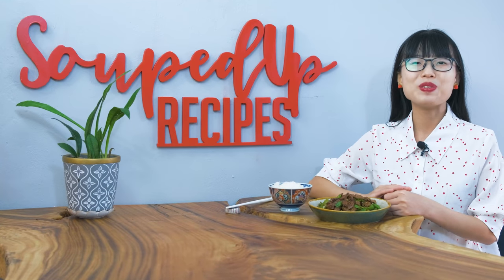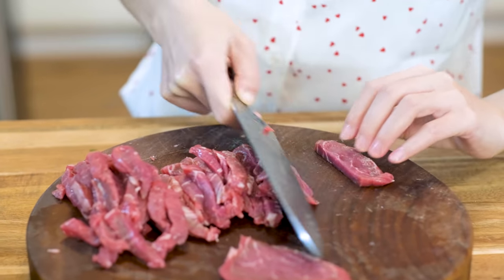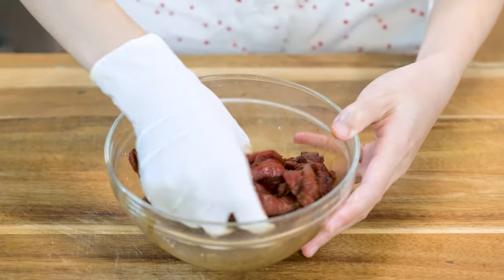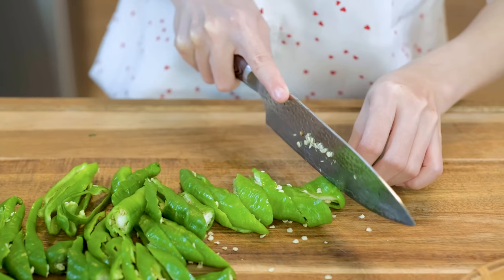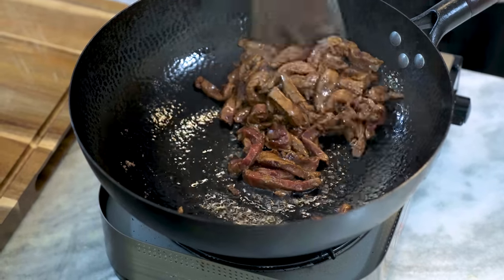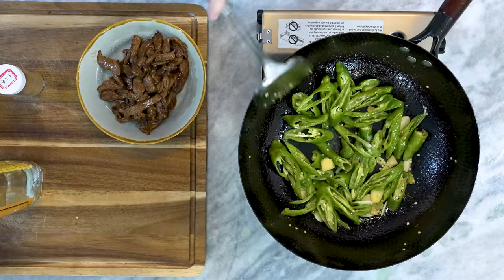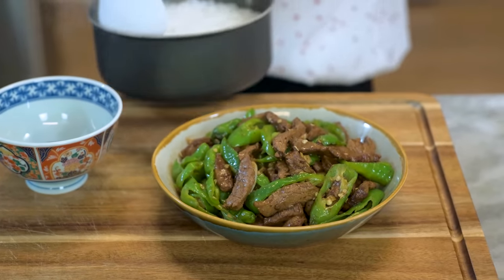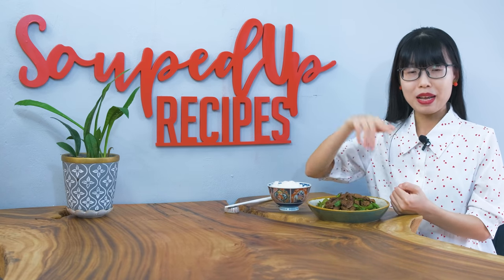BETTER THAN TAKEOUT - Authentic Pepper Steak Recipe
Today, we are making Hangjiang Niuliu (杭椒牛柳). Hangjiao means Hangzhou pepper; it is a type of mild green pepper. Niu liu is the beef tenderloin. That is why the English name is so straightforward - pepper steak. This is a super easy but classic recipe. It takes about 15 minutes to cook.

🥢 RECIPE

INGREDIENTS
One piece of beef tenderloin 280g
1.5 tsp of dark soy sauce (Amazon
1 tsp of cornstarch
Black pepper to taste
1.5 tsp of cooking oil
150 grams of green pepper
Two cloves of garlic
1/2 inch of ginger
3/4 tsp of salt
1.5 tbsp of Chinese cooking wine (Amazon
1-2 tbsp of cooking oil
1/4 tsp of five spice powder

INSTRUCTIONS

Cut the beef into 1/4 of an inch thick slabs. Then, slice each slab into 1/4 of an inch wide strips. Beef tenderloin is pretty expensive, so if you want to go with cheaper cuts, that is ok too, you just need to add 1/4 tsp of baking soda to the marinade to tenderize the meat.

Marinade the beef with 1 tbsp of soy sauce, 1.5 tsp of dark soy sauce, some black pepper to taste, and 1 tsp of cornstarch. Add a drizzle of cooking oil to coat the beef to prevent it from sticking to the wok.

Use a meat tenderizer to smash the green pepper lightly. Slice them with a 45-degree angle. It is actually hard to make authentic pepper steak because you can’t get Hang Zhou pepper in the USA. What I am using is this Korean long hot pepper which gives a similar taste. If you can't handle spicy food, it is ok to use bell pepper.

Besides the chili, you will also need two cloves of garlic and 1/2 inch ginger. Slice them thinly.

Turn the heat to high and heat the wok until smoking hot. Add 1-2 tbsp of cooking oil. Lossen up the beef before adding it to the wok so they don’t tangle together. The wok is super-hot. You only need to stir this for a minute or two. Once all the beef is changed color, turn off the heat. Take the beef out. Be sure to tilt the wok so you can leave the oil in there.

Turn the heat back to medium-low. Toss in the garlic, ginger, and pepper. Stir for a few minutes. Add 3/4 tsp salt. Green peppers like that really need some salt to balance the spiciness and bring out the flavor.

Once the chili becomes a bit soft, you can introduce the beef back into the wok. Turn the heat to high. Add a few shakes of 5-spice powder or 13 spice powder. Drizzle some Chinese cooking wine from the side of the wok. Keep stirring for a minute or 2. You are done.